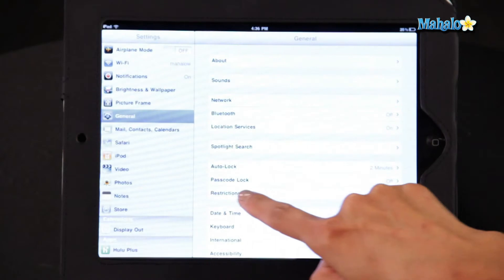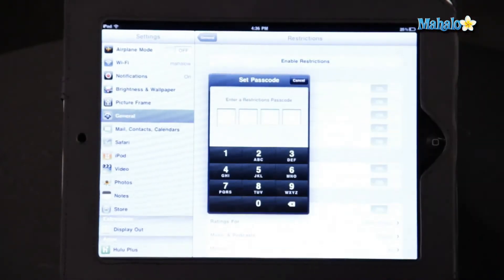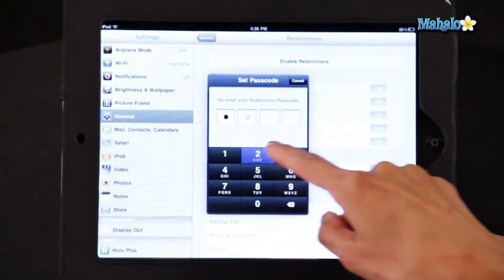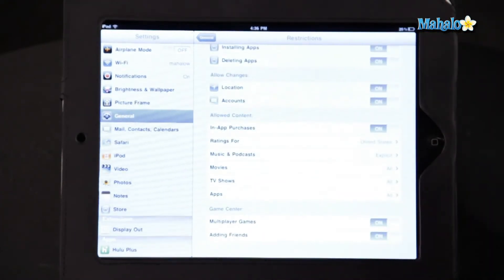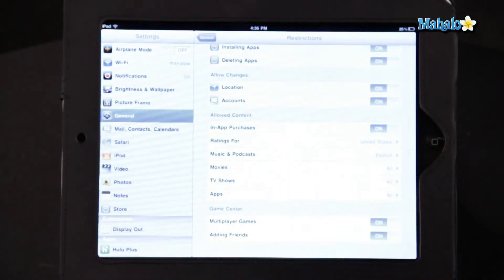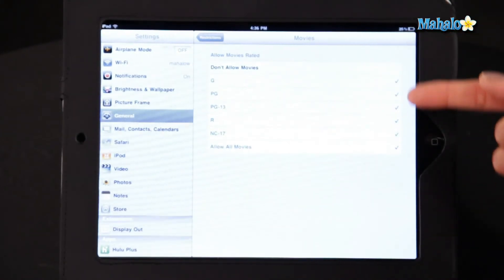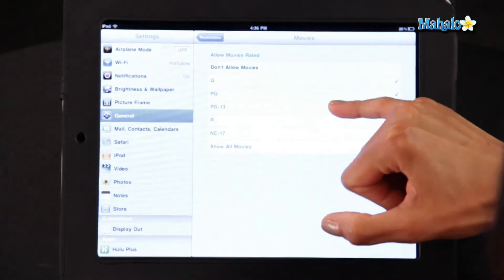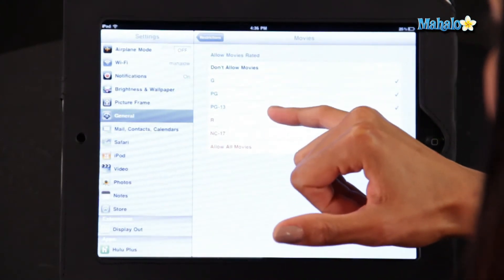How to Disable Mature Content on The iPad